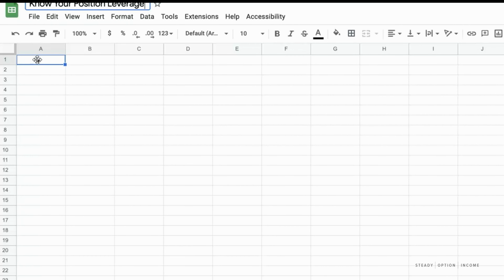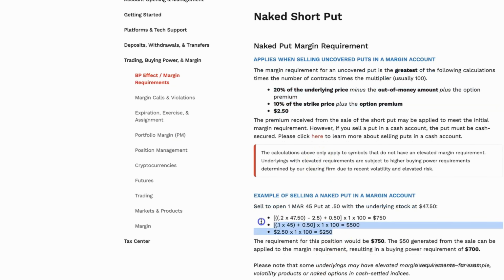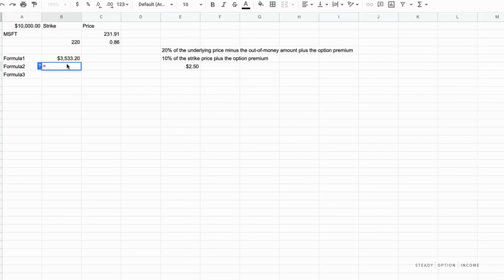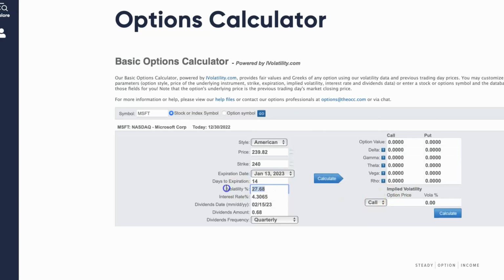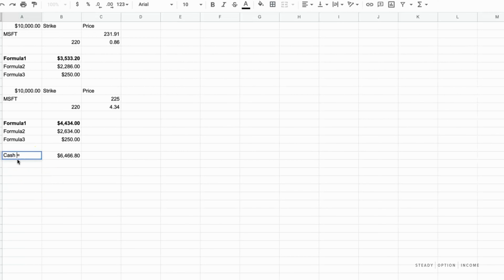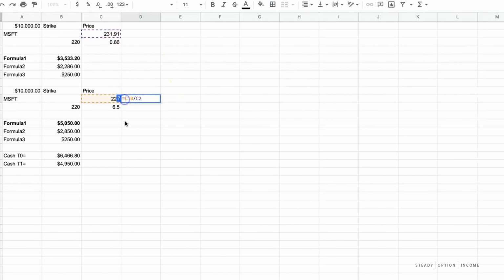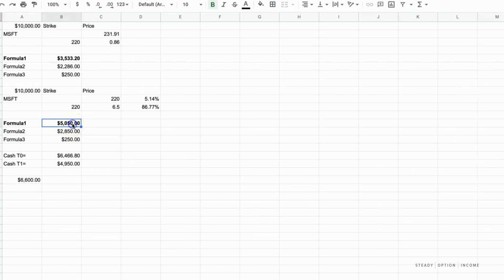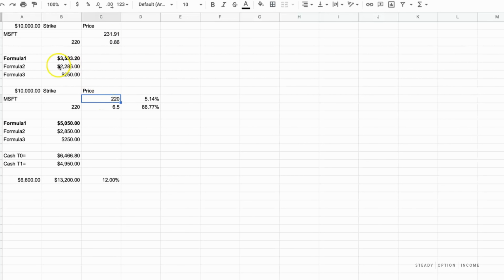Put Option Selling - Know Your Position Leverage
Position leverage is essential to good account management. Without it, you run the risk of blowing up your account. But what is position leverage and how can you determine it?

We'll cover several aspects of position leverage in this video with several easy to follow examples.

Want to learn more about put option selling?
Please visit steadyoptionincome.com.

Chapters:
00:07 - Margin Requirement
05:51 - Impact of Stock Price Movement on Margin Requirement
10:31 - Margin Requirement Upon Stock Assignment
13:17 - Cash Cushion